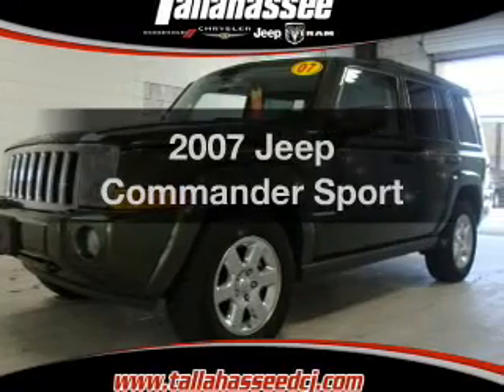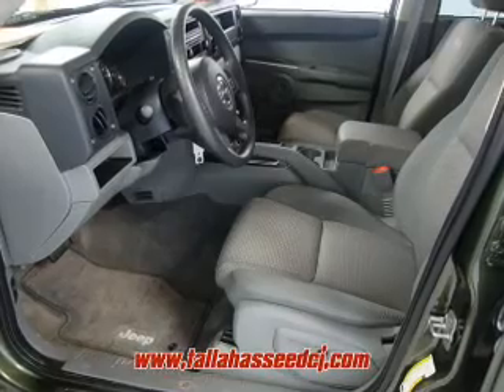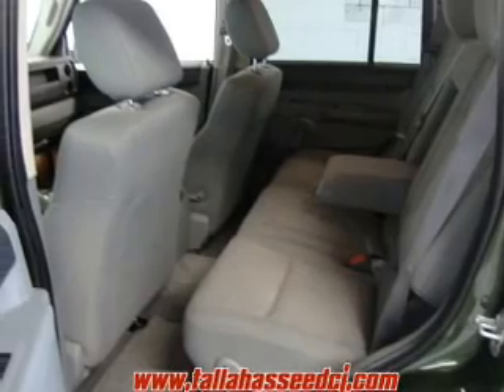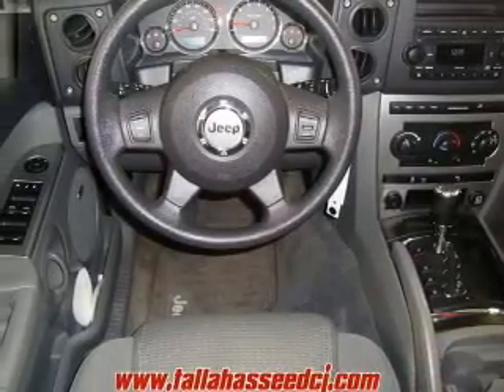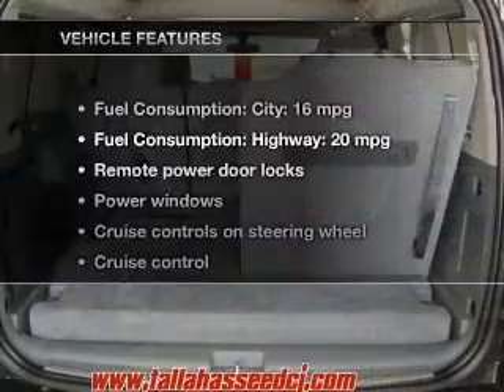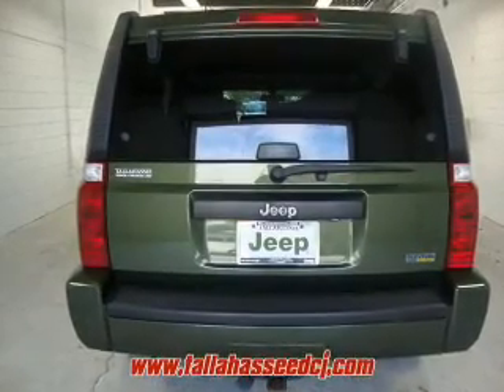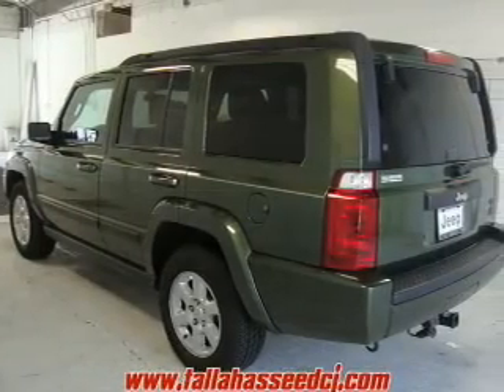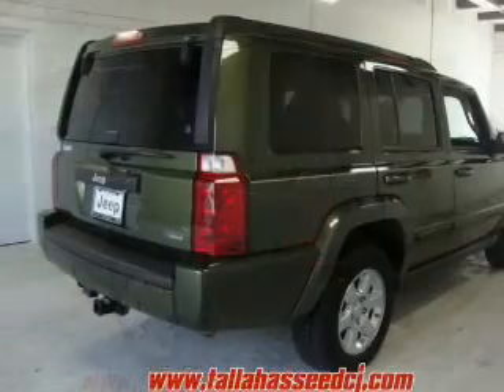2007 Jeep Commander - Tallahassee FL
Year: 2007
Make: Jeep
Model: Commander
Trim: Sport
Engine: 4.7 liter 8 cylinder 16 valve MPFI SOHC Flexible Fuel
Transmission: Automatic
Color: Green
Mileage: 77668
Address:
3987 West Tennessee St